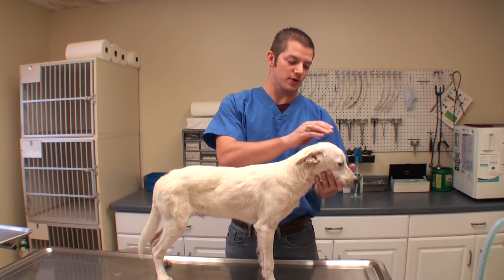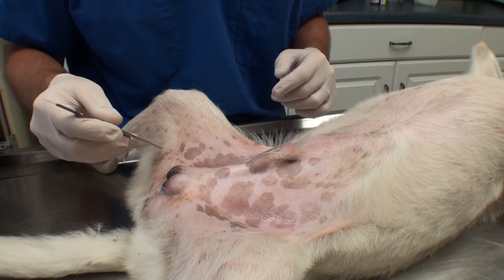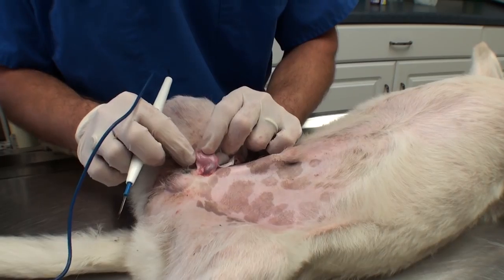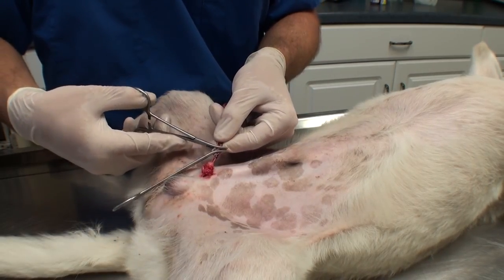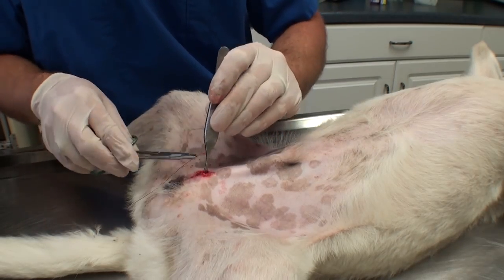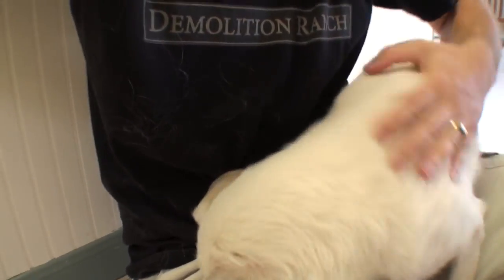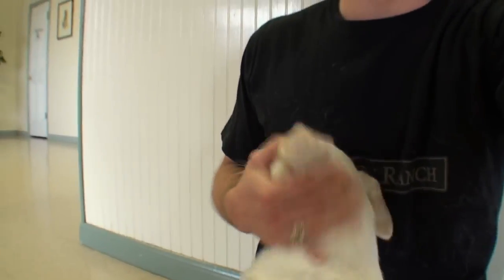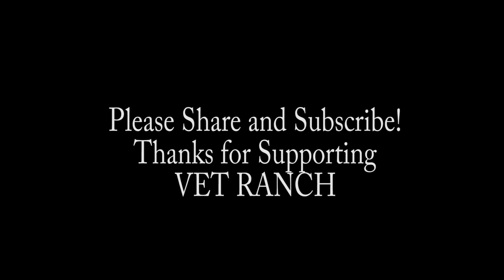How Does a Dog Neuter Work YouTube